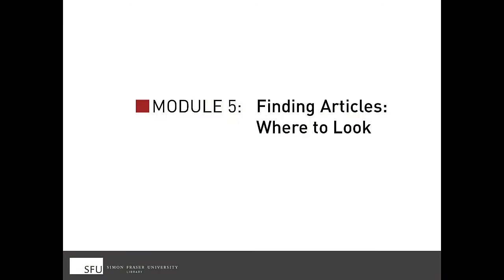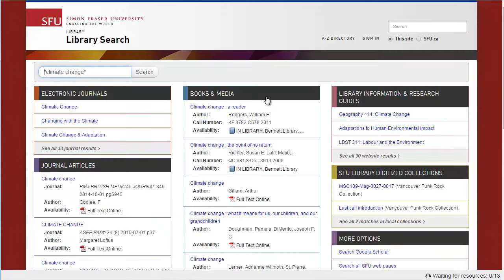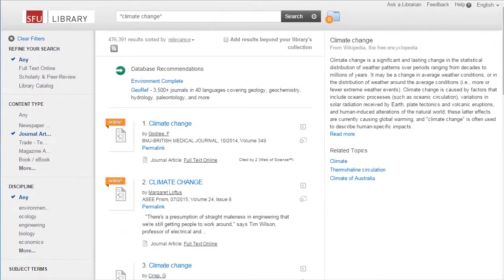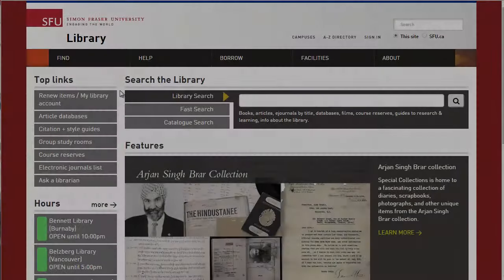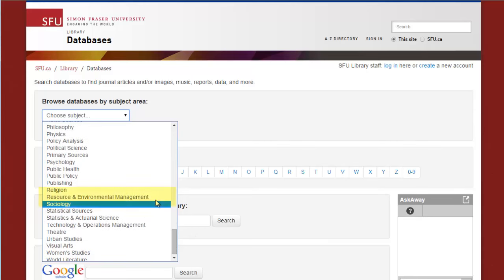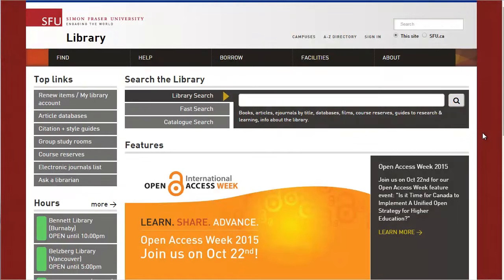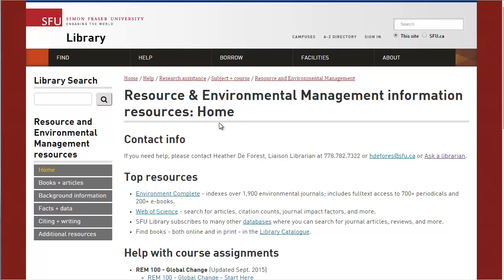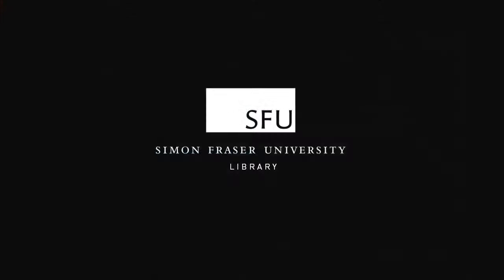Finding Articles: Where to Look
Identifying databases at SFU Library to use for finding scholarly articles.

NOTE: The SFU Library Catalogue was upgraded in May 2017, and now includes access to journal articles. For up-to-date search tips and strategies, see the Library Catalogue search guide